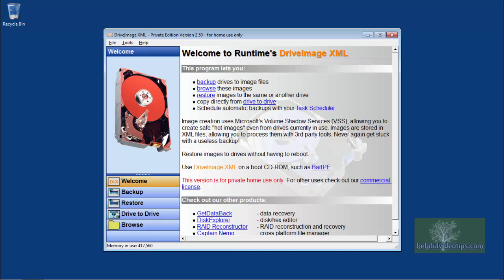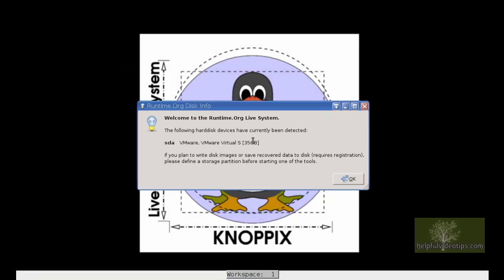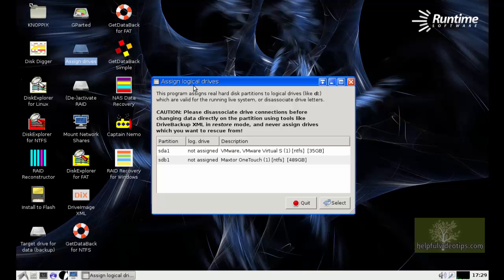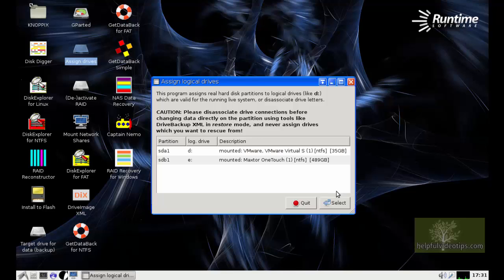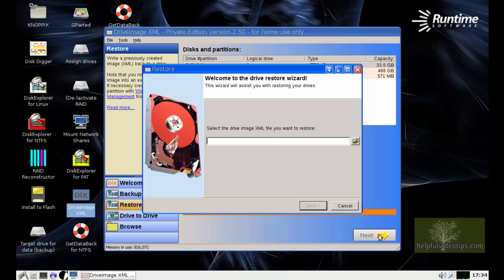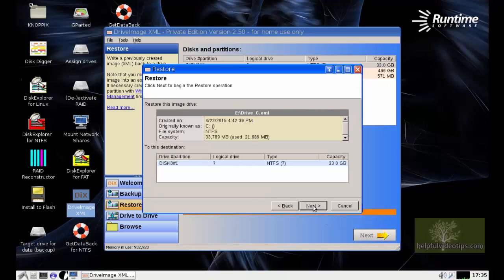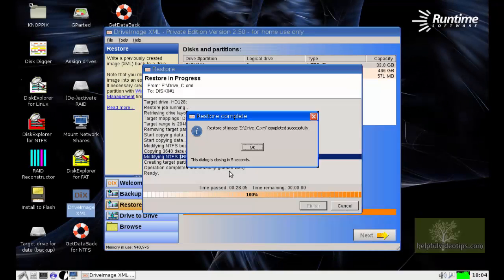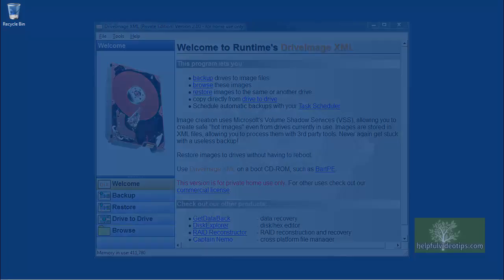Restoring Your Computer with DriveImage XML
Learn how to restore a complete backup image of your computer using the program DriveImage XML.